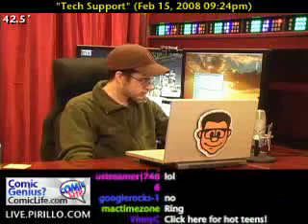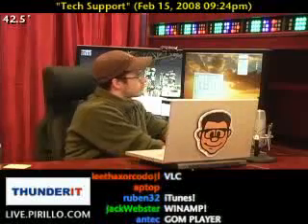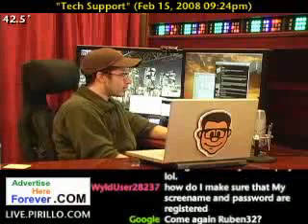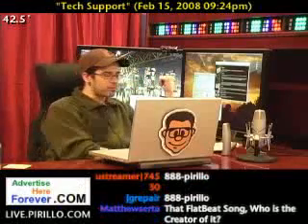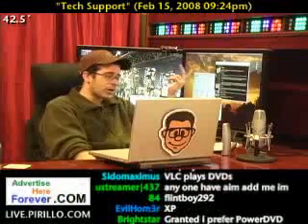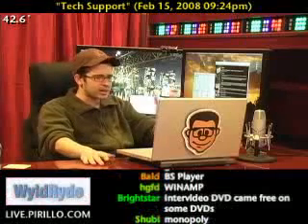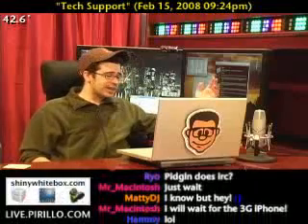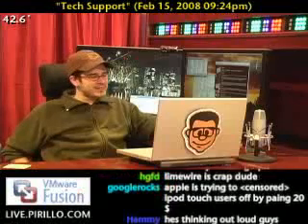Open Source Media Player Alternatives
- This live call involved a gentleman asking me for a good free alternative to Windows Media Player. He's had a lot of trouble using WMP, and doesn't really like it.